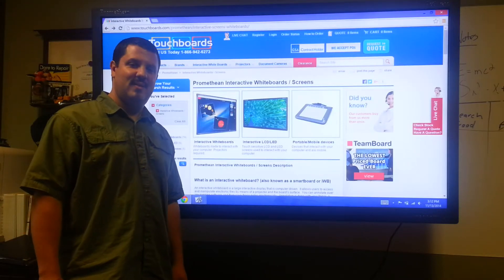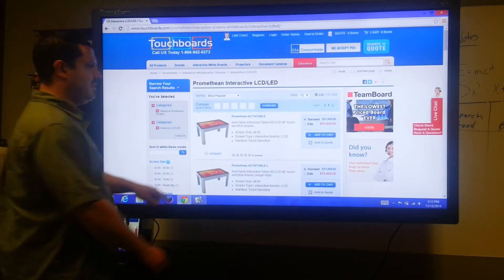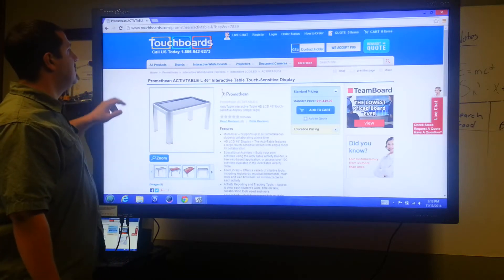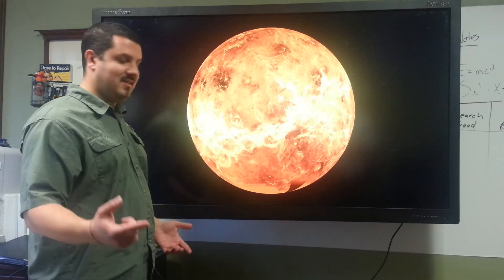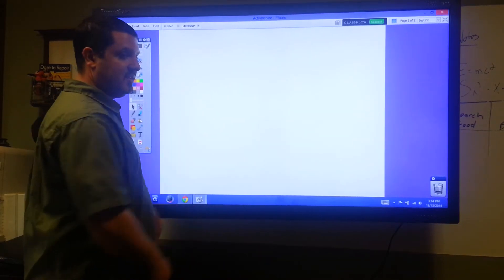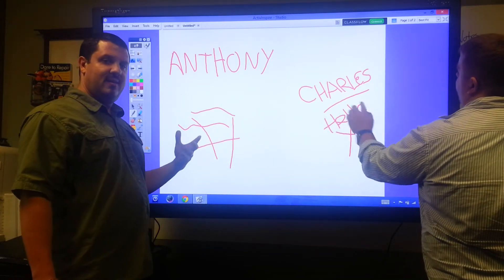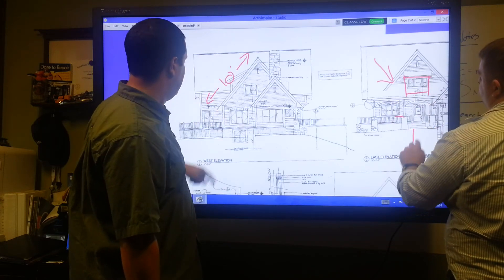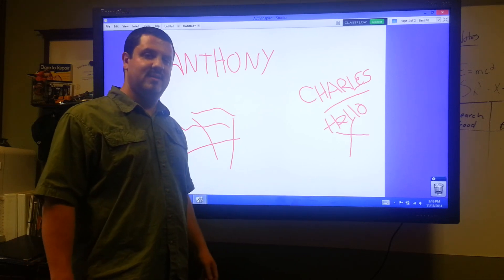what is multi-touch on an interactive whiteboard? multitouch on Promethean LED screen (part 2 of 2)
This is a demo on what multitouch is and a short review on the topic in general using the ActivPanel by Promethean (APT-70)

We get a lot of questions asking about multitouch and multi user, what it means when something says 6 points of touch and so on.  So I tried to explain it in this video. Basically multitouch means more than one point of contact on a screen, or more than one finger touching the screen at the same time.  You need both hardware and software that supports this, like Windows 8.  Multitouch is most commonly known as the gestures that you use on smartphones and tablets that let you scroll or zoom in and out and manipulate objects.  Multi User is a little but different.  It’s more that one point of contact, doing more than one thing.  Unlike a gesture where two fingers more apart to zoom in, multi user would allow two people to write on a whiteboard screen at the same time.  When you see 4 point, 6 points, 32 points of touch on a touch screen, it is referring to how many individual actions it can process. In addition to the hardware, you would also need software that supports multiple user and most of your interactive whiteboard software does.

And yes you can use the activpanel with an ipad or chromebook using their cloud based ClassFlow.